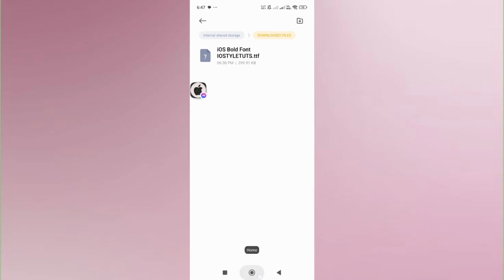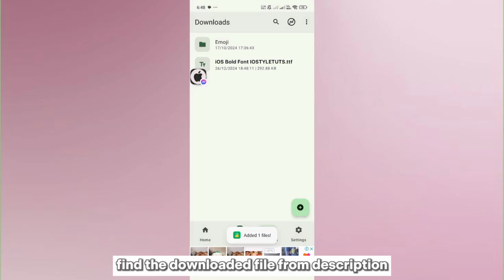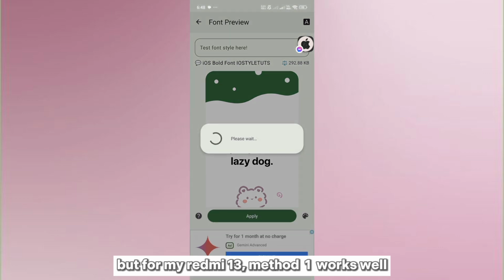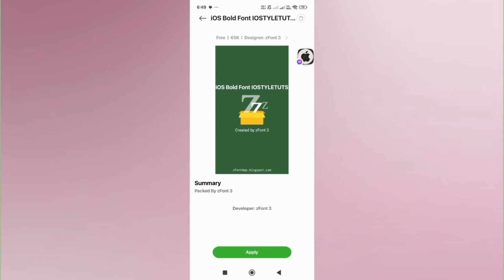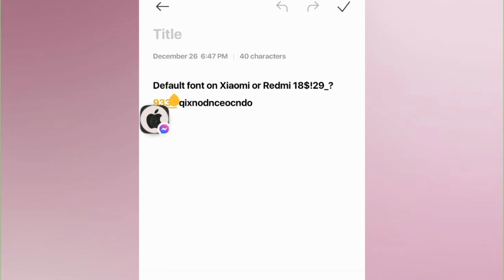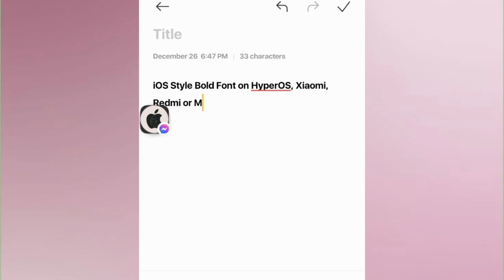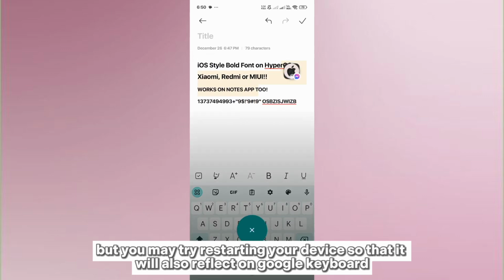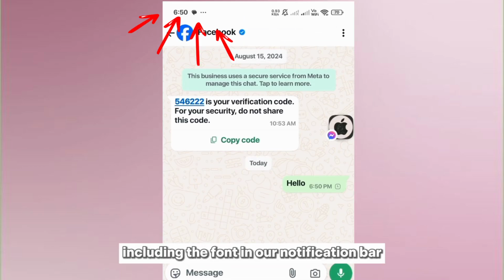Get iOS Bold Font on Xiaomi, Redmi or MIUI (HyperOS version)